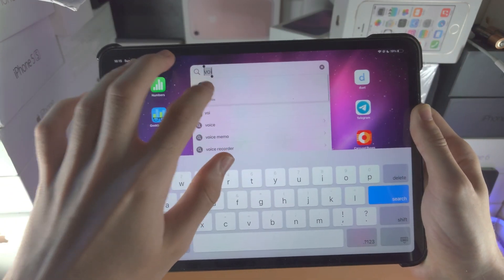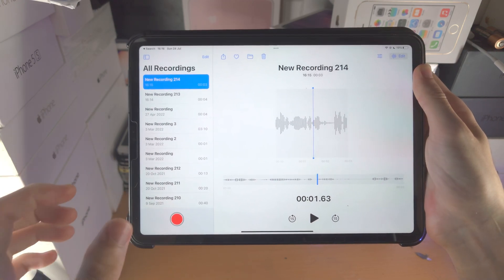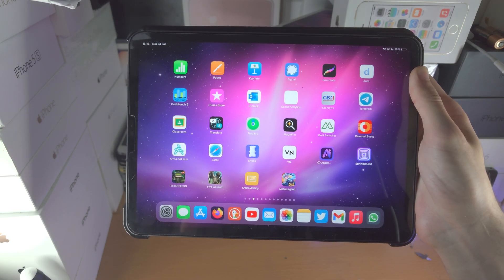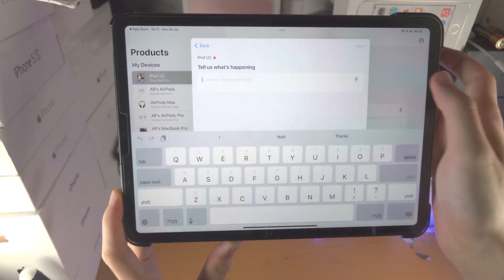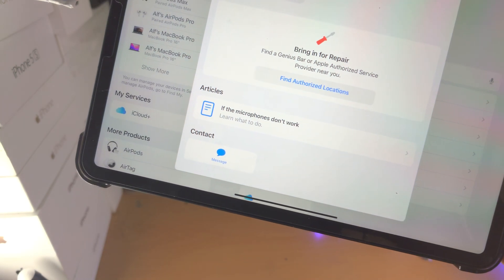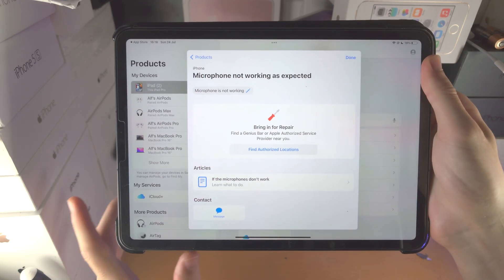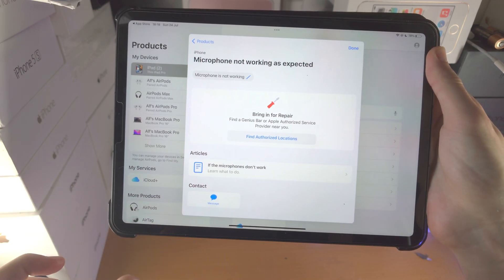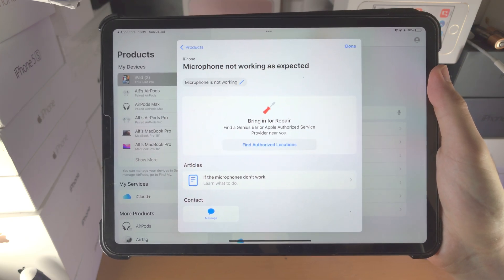iPad Pro Microphone NOT Working? [SOLVED]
iPad Pro Microphone not working solved | how to fix an iPad Pro which does not have working mics! Do you own an iPad Pro and the mics aren't working? If so, this video is for you! I will teach you how to fix an iPad Pro which has the mic or mics not working in this tutorial. By the end of this guide, you will learn the reason why the iPad Pro microphone is not working, and actions to take in order to solve the issue.